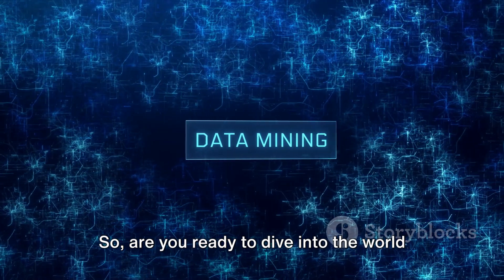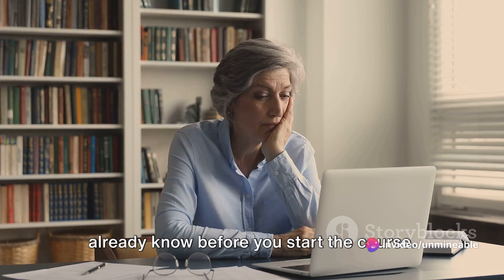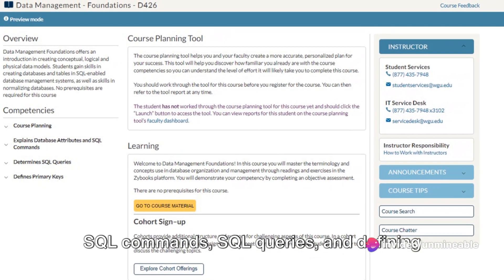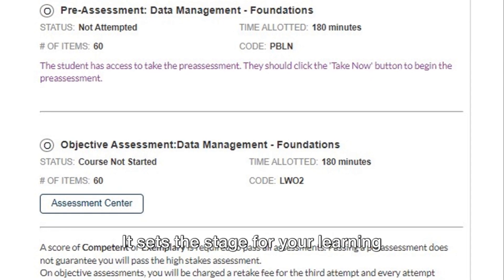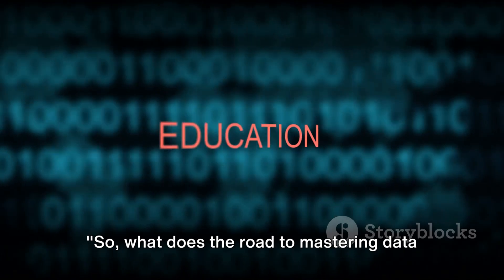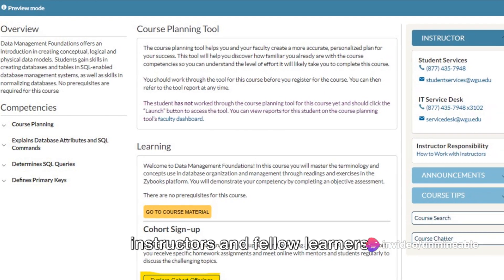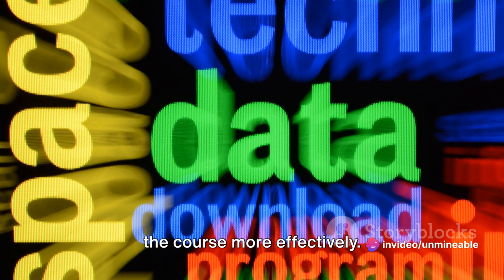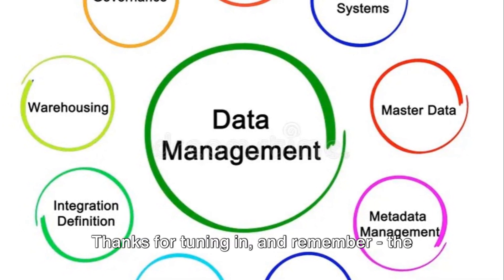What to expect: WGU’s Data Management Foundations-D426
This video explains what to expect in WGU’s Data Management Foundations-D426.